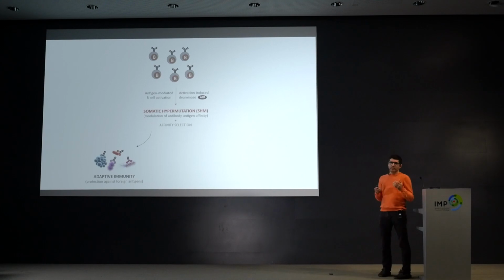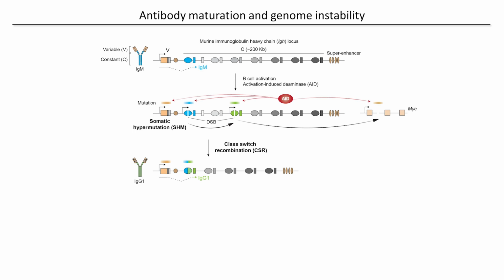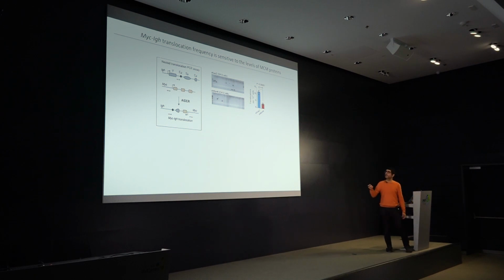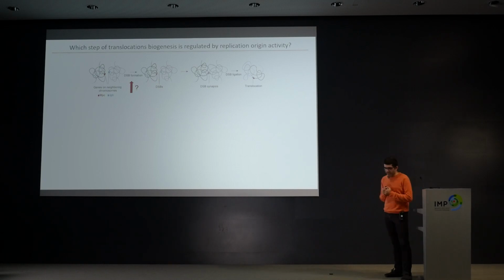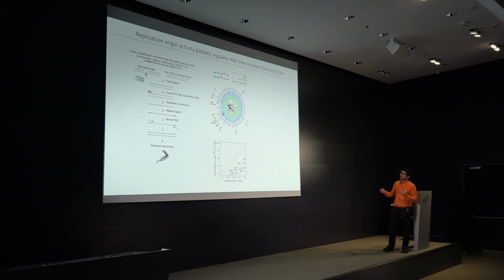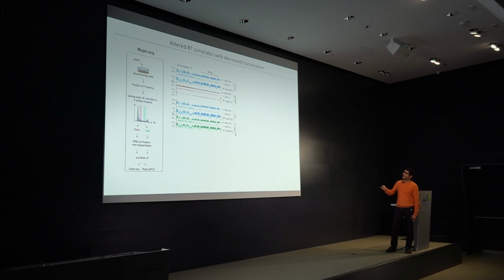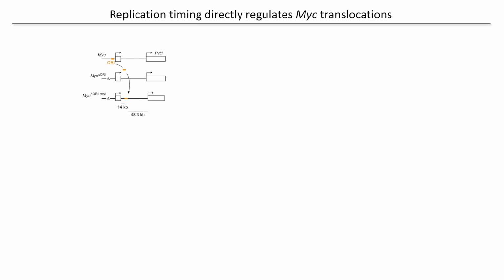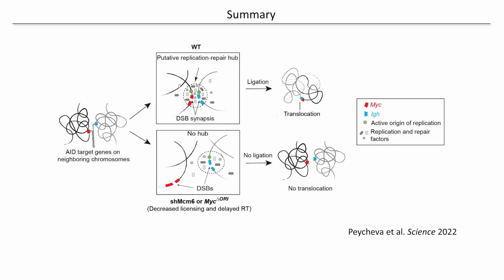IMP Mini Lectures | Rushad Pavri: How DNA replication timing regulates chromosomal translocations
IMP group leader Rushad Pavri's mini lecture "How DNA replication timing regulates chromosomal translocations" highlights recent discoveries from the Pavri lab. To learn more about the lab of Rushad Pavri at the Vienna BioCenter,